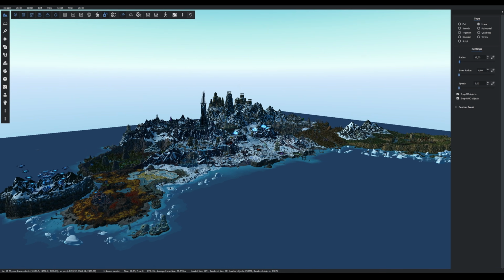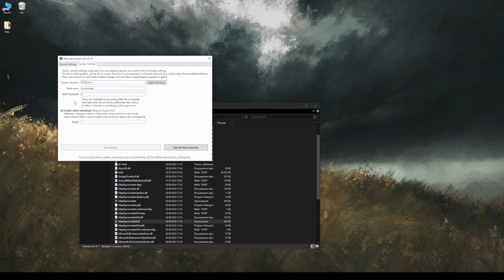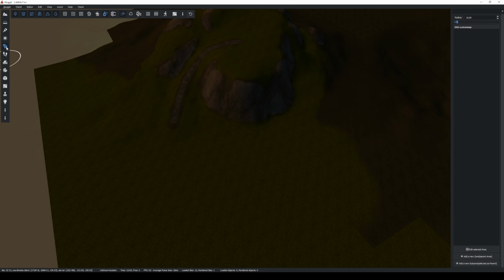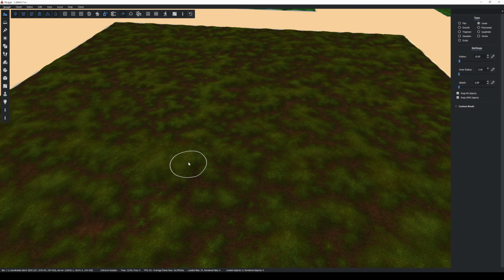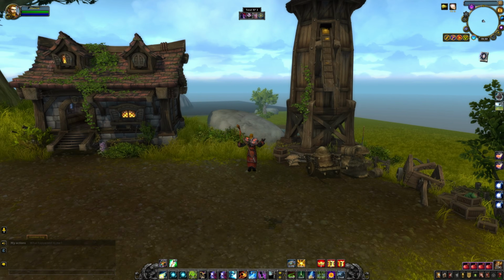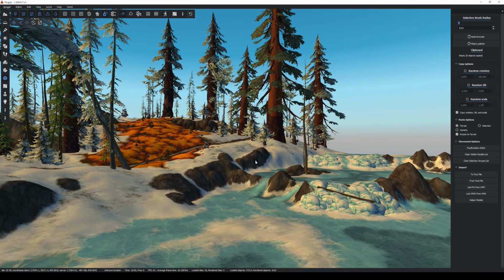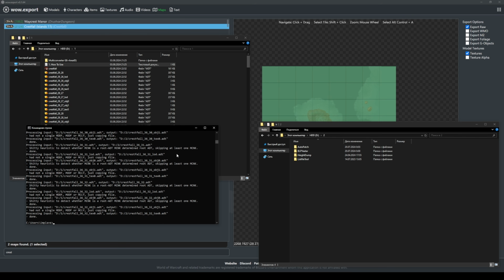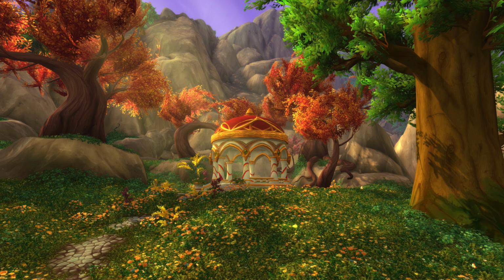WoW Modding: Modern Map Making Guide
Chapters:
0:00 Intro
1:09 Setup
4:50 Noggit Basics
10:17 Level Design
13:16 Advanced: Listfile
13:47 Advanced: Area Names
15:11 Advanced: Continent Editing
16:01 Advanced: Map Downporting
18:03 Advanced: Noggit vs Red
19:02 Advanced: Moving Maps
20:27 Advanced: Generated Terrain
20:53 Advanced: Custom WMOs
22:11 Credits and Outro